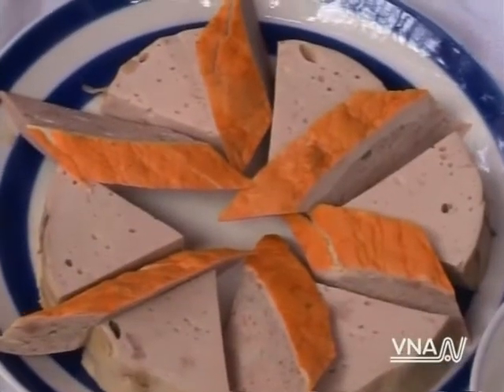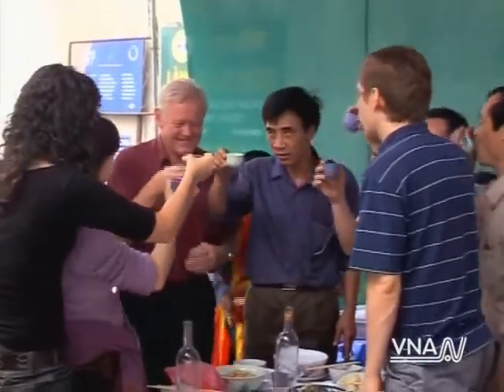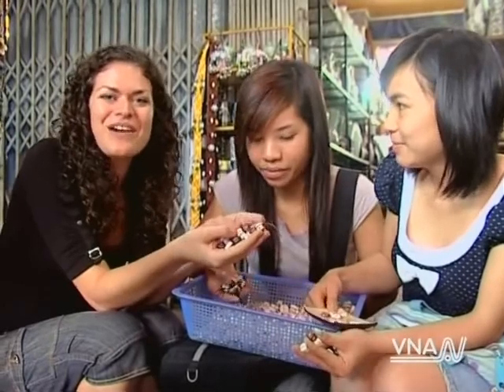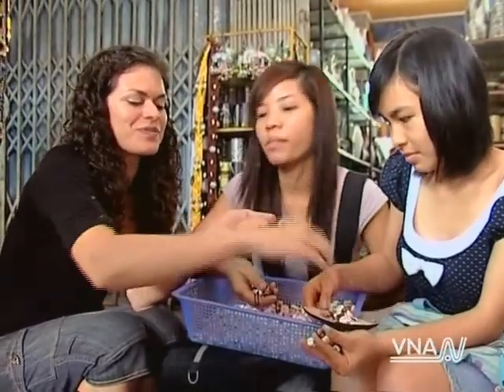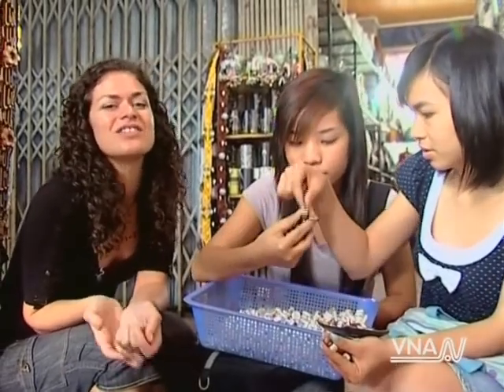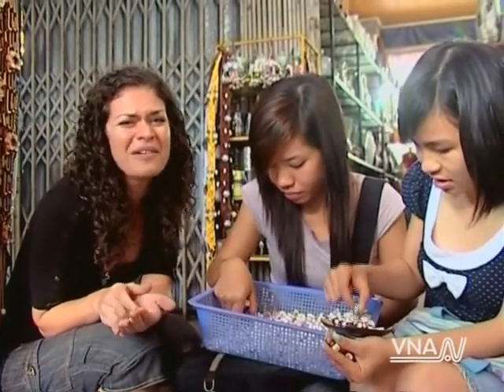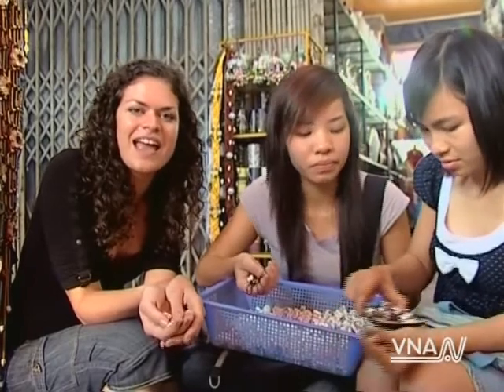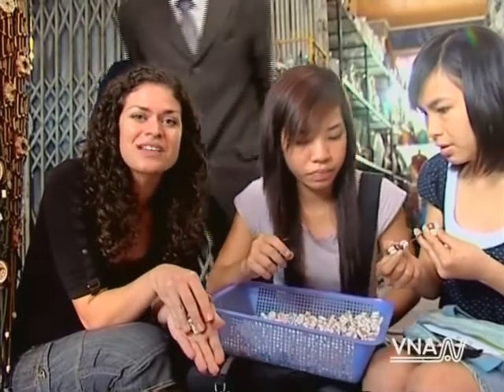Crossing Vietnam - Bat Trang and Van Phuc Silk 3 of 8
A Vietnamese travel show hosted by Christine Grimard.